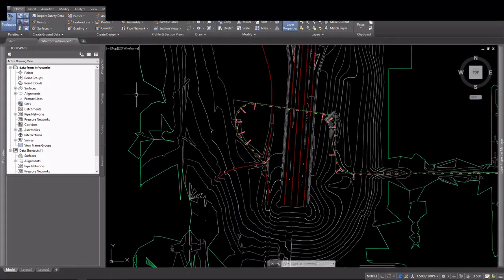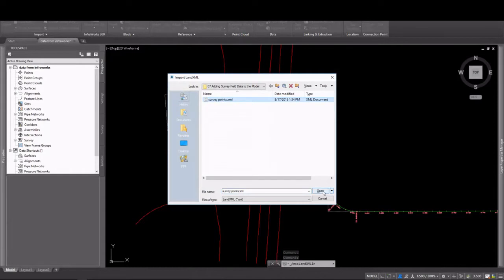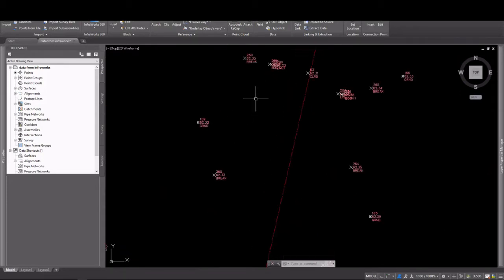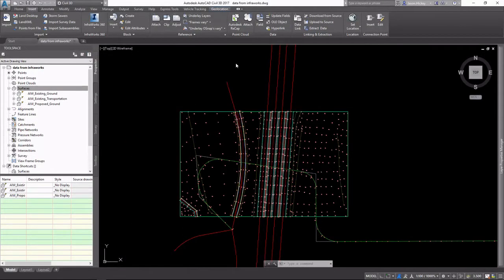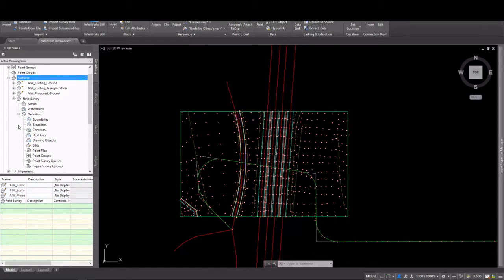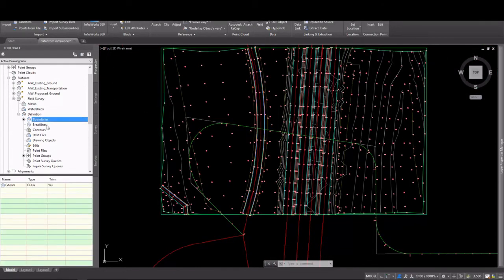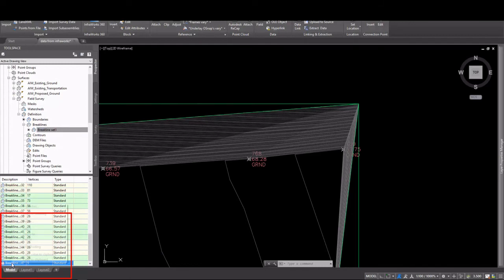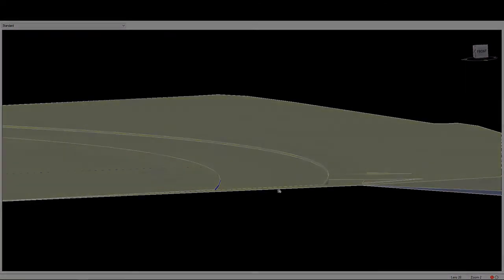Autocad Infraworks 360 :- Lesson 1.7: Adding a survey field to data in the model